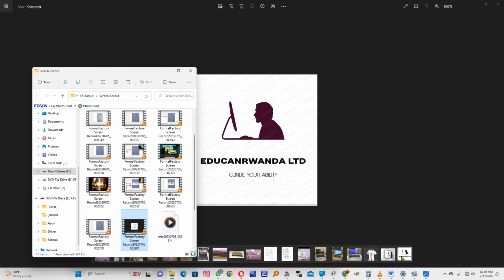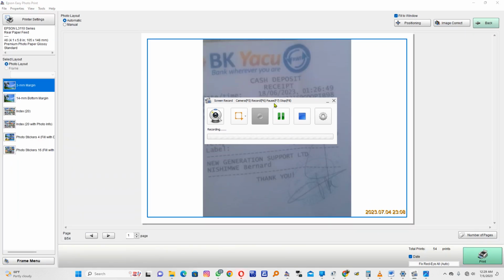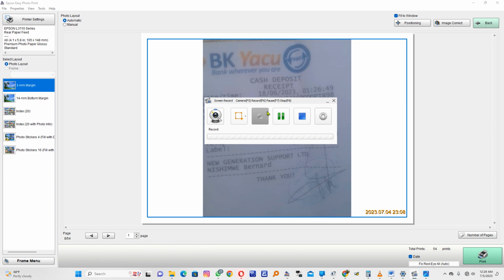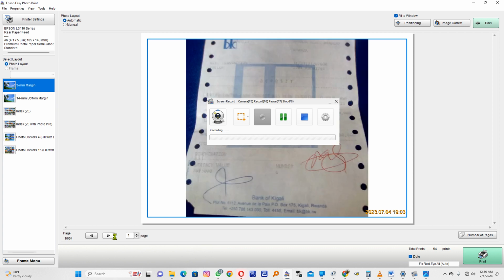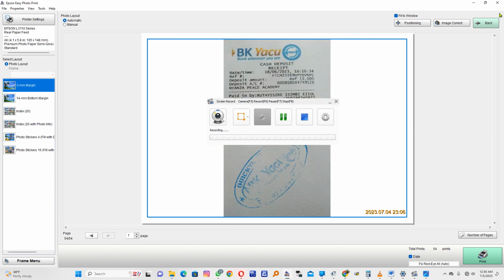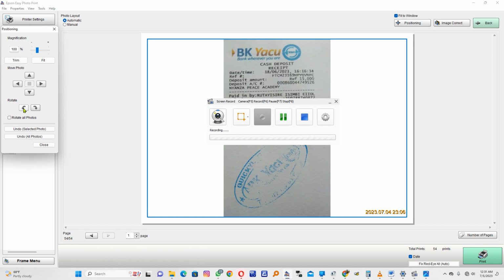İmprove Your Printing Skills